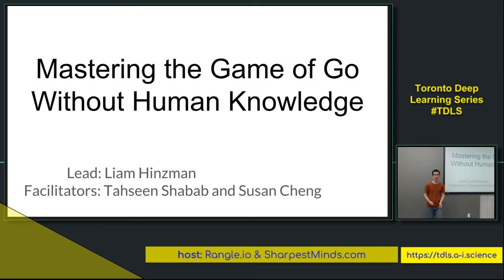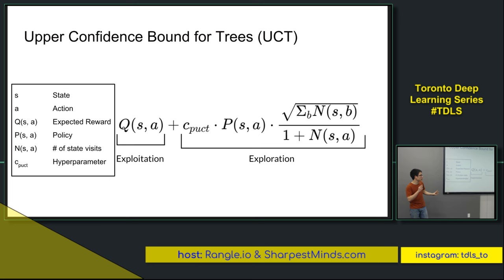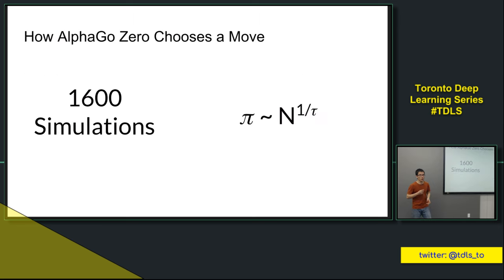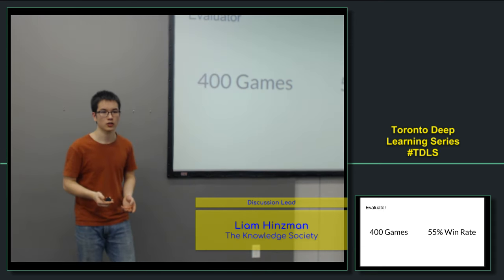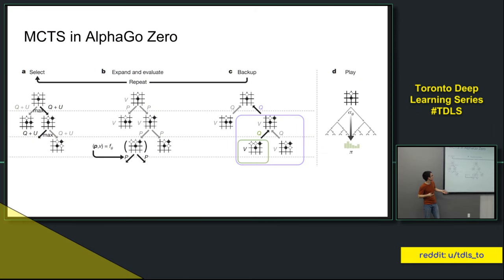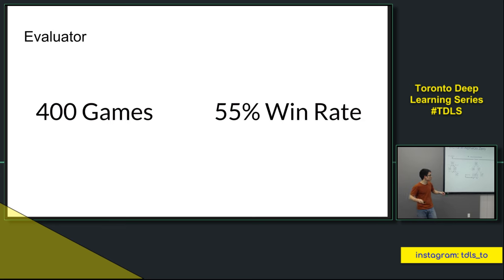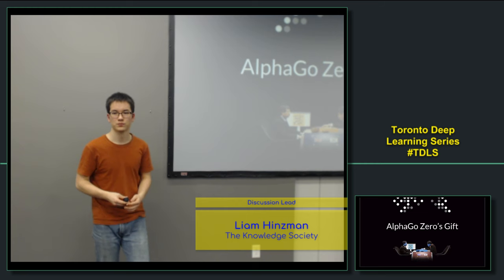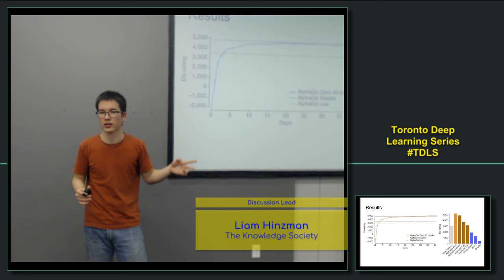[AlphaGo Zero] Mastering the game of Go without human knowledge | TDLS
Toronto Deep Learning Series

Discussion lead:  Liam Hinzman
Discussion facilitators: Tahseen Shabab , Susan Chang

Mastering the Game of Go without Human Knowledge

"A long-standing goal of artificial intelligence is an algorithm that learns, tabula rasa, superhuman proficiency in challenging domains. Recently, AlphaGo became the first program to defeat a world champion in the game of Go. The tree search in AlphaGo evaluated positions and selected moves using deep neural networks. These neural networks were trained by supervised learning from human expert moves, and by reinforcement learning from selfplay. Here, we introduce an algorithm based solely on reinforcement learning, without human data, guidance, or domain knowledge beyond game rules. AlphaGo becomes its own teacher: a neural network is trained to predict AlphaGo’s own move selections and also the winner of AlphaGo’s games. This neural network improves the strength of tree search, resulting in higher quality move selection and stronger self-play in the next iteration. Starting tabula rasa, our new program AlphaGo Zero achieved superhuman performance, winning 100-0 against the previously published, champion-defeating AlphaGo."